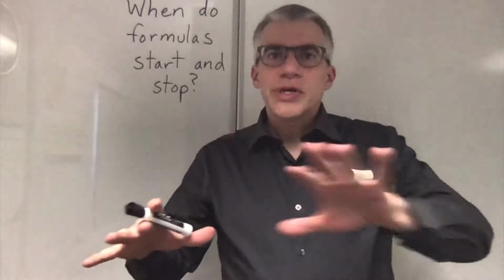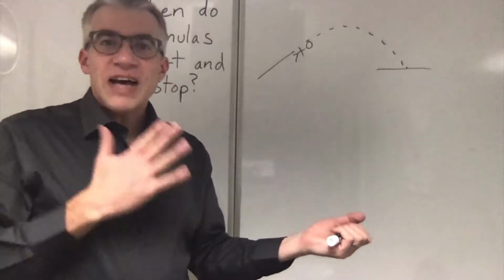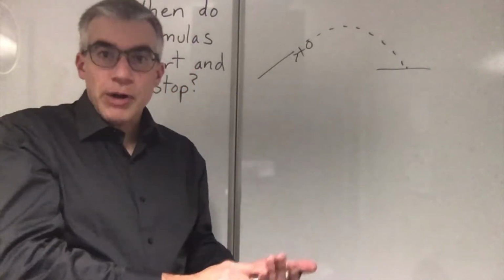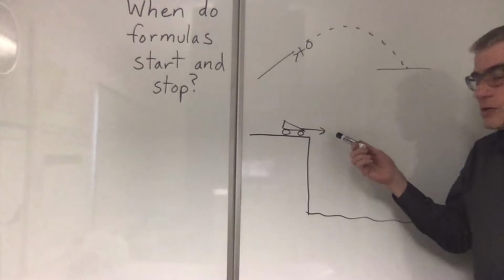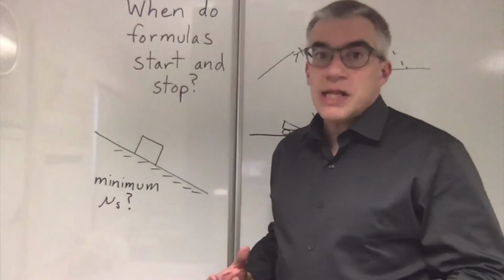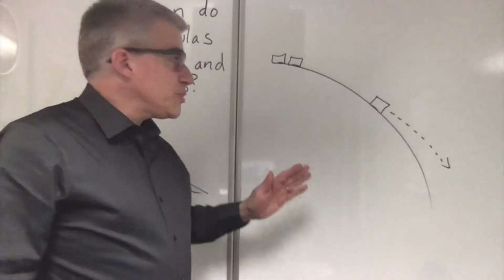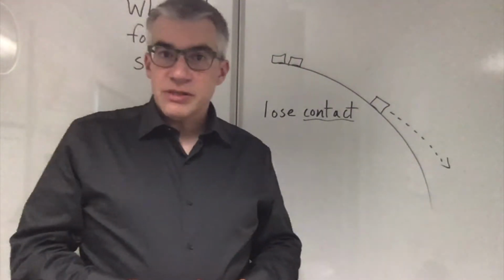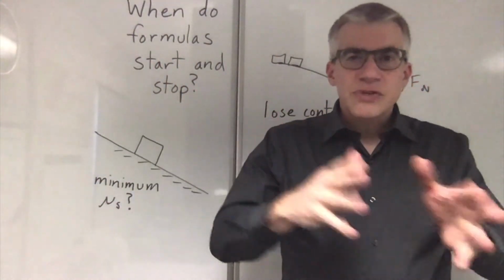When Physics Formulas Work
When do physics formulas start and stop working?  Which interval of time is relevant to the problem?  This is a common confusion that I try to clear up with a few examples.